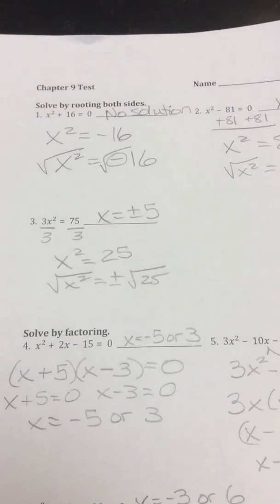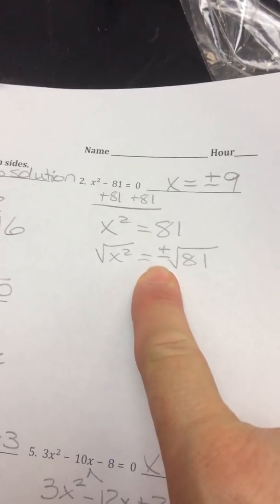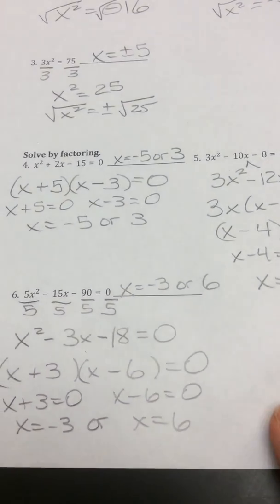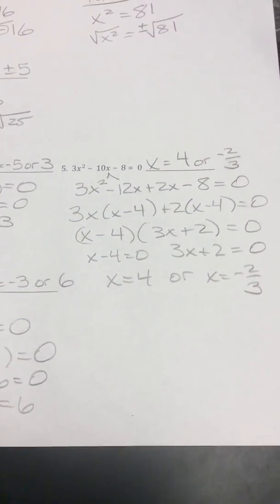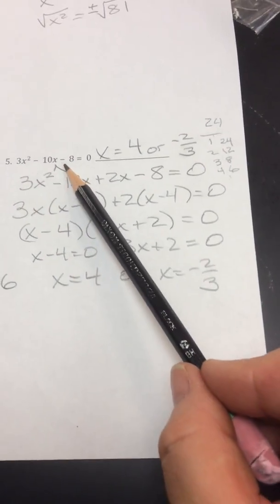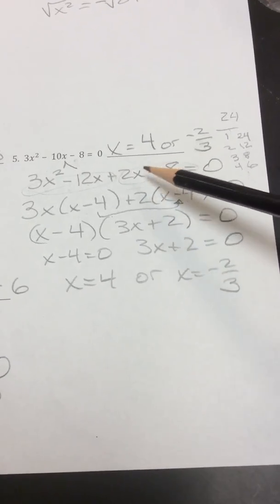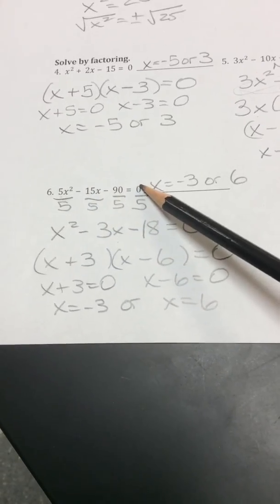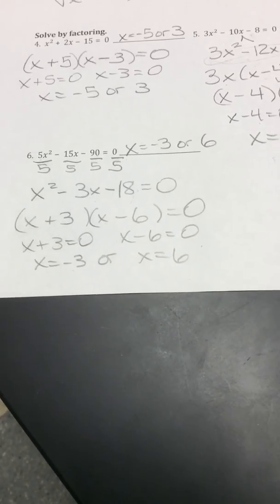CH 10 Practice test pg 1